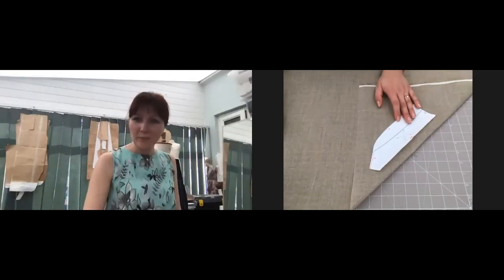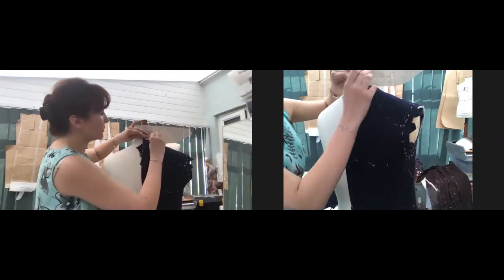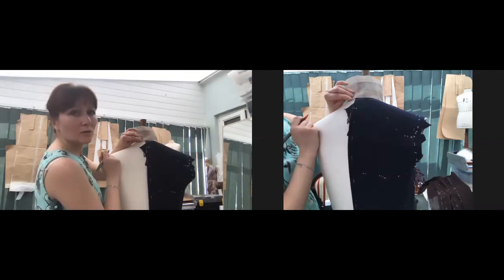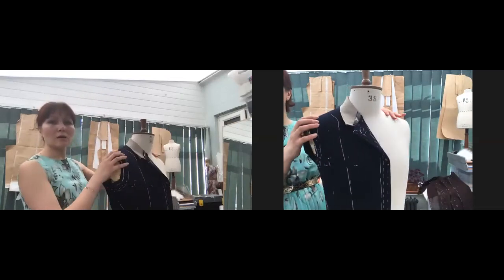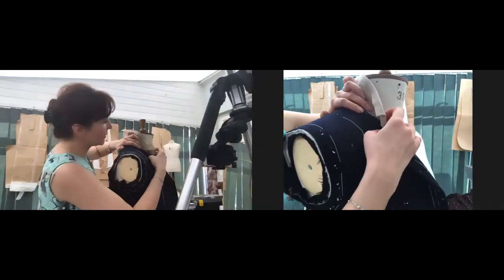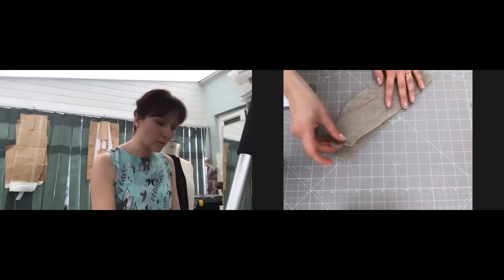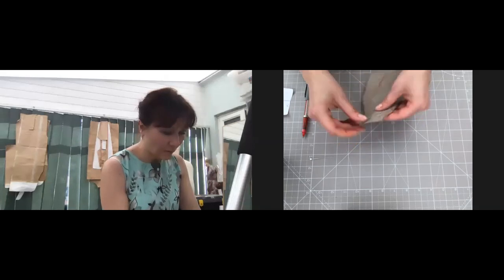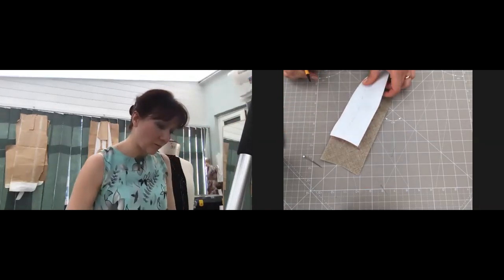Lesson 73 Cutting out Collar from the Canvases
Working on the collar for the Morning Coat. In this lesson, the tutor will demonstrate how to cut out the collar from the canvases. By layer the collar pattern on the canvas and marking collar break line and centre back.